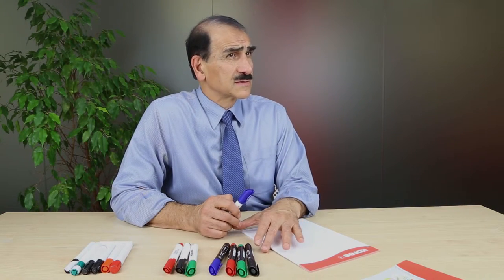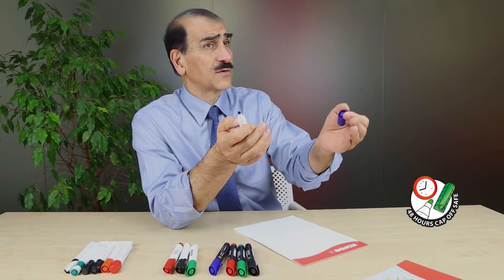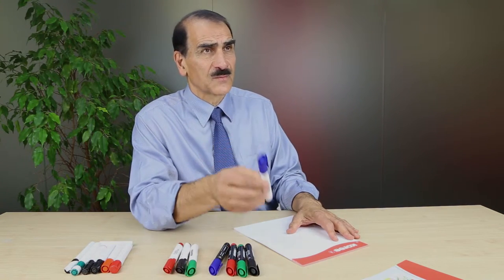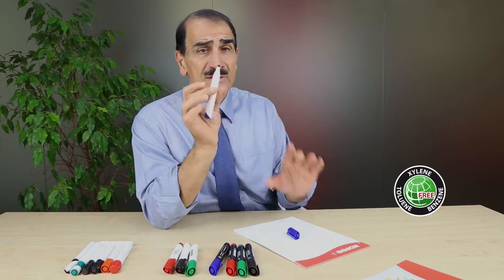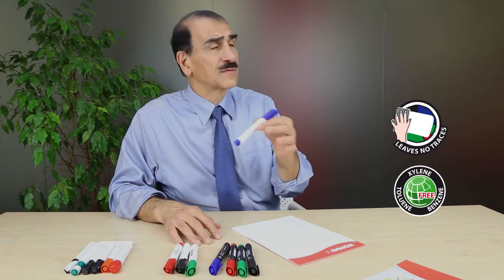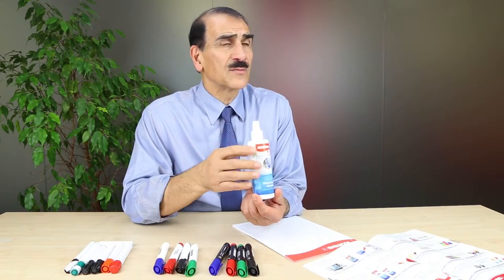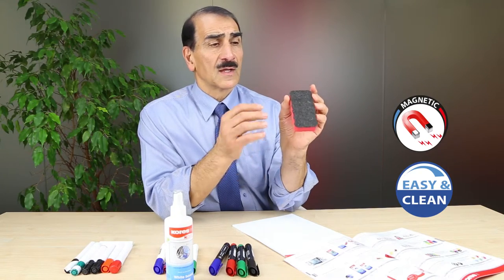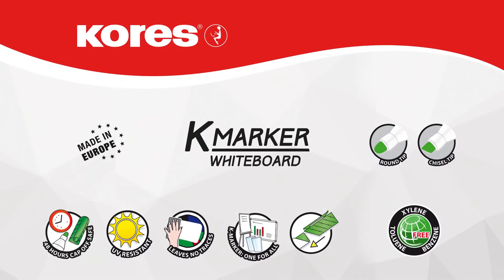Kores K-Marker Whiteboard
Learn why Kores Whiteboard K-Markers are guaranteed to deliver best results for every usage!
This informational video is presented by Kores expert Henry Abrahamian, who has been working in the market of markers for 40 years.